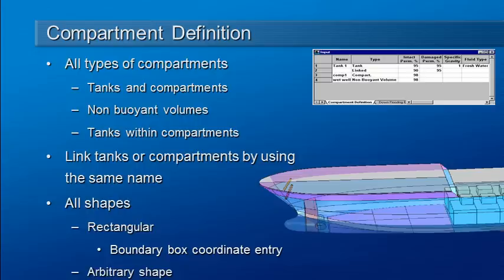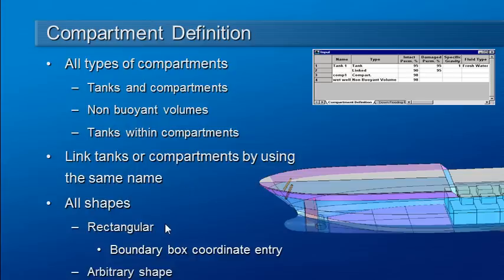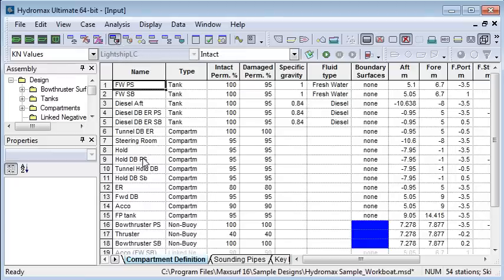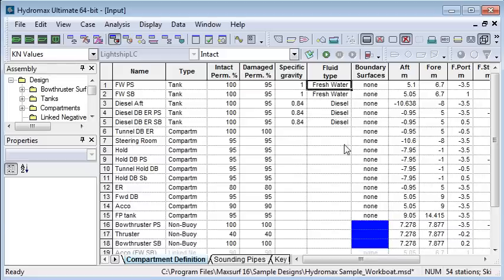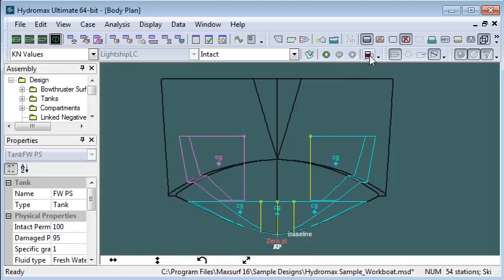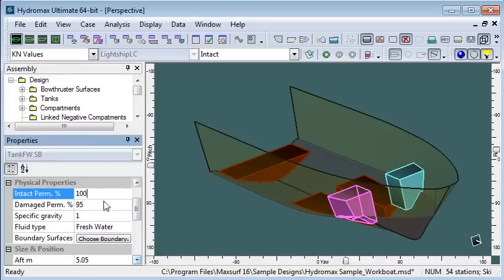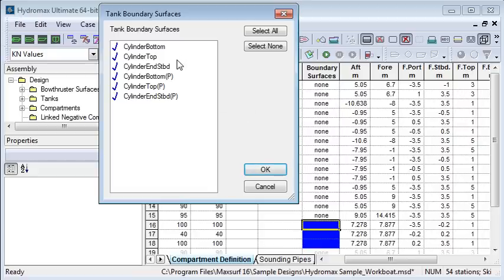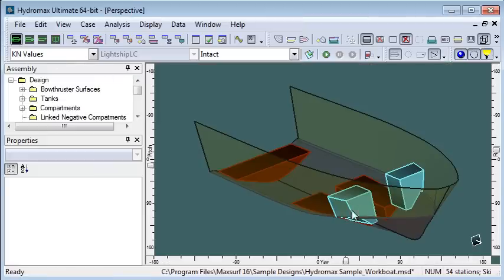Tanks And Compartments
Hydromax has an integrated editor for defining tanks and compartments. This video shows how to define tanks and compartments and edit their properties.